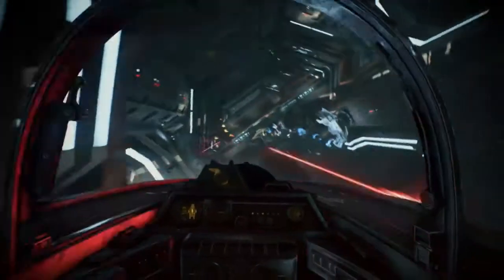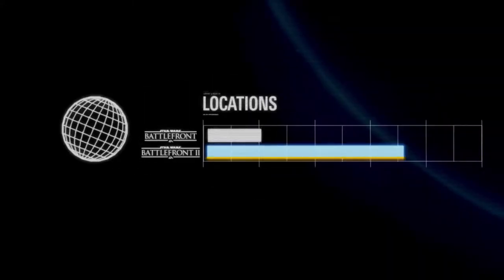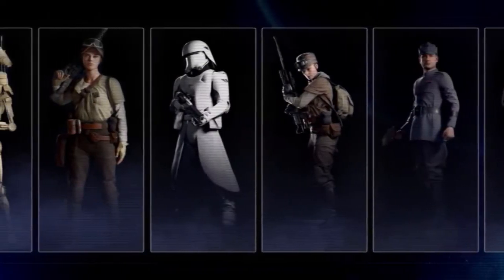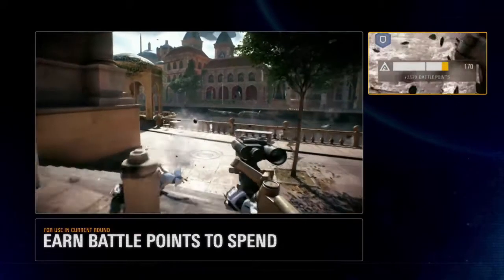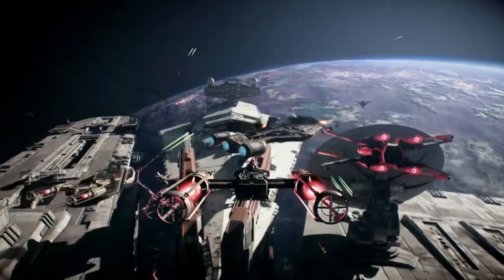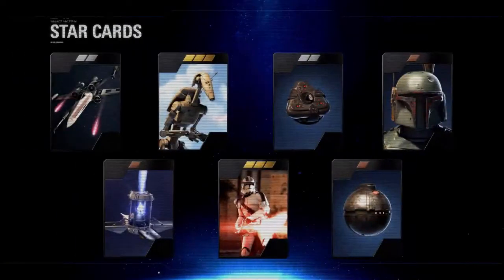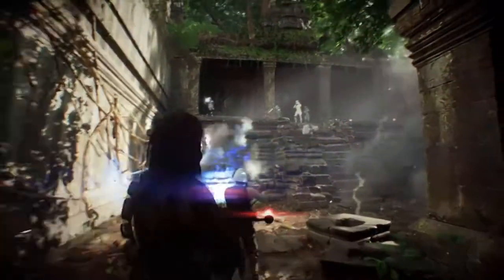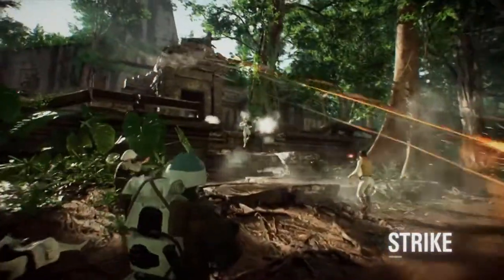This is Star Wars Battlefront 2 Trailer: Full Analysis - Star Wars Battlefront II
Hey guys!  Welcome to yet another SWBF2 news video!  Today we dive into the 'This is Star Wars Battlefront 2' trailer and I share my thoughts on the trailer and break-down all of the details!

The trailer in this video belongs to EA.